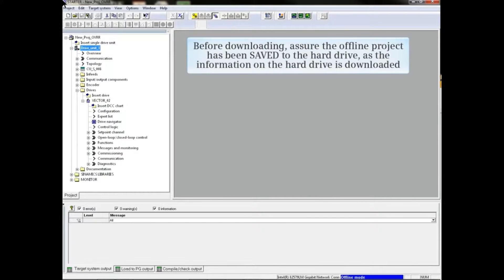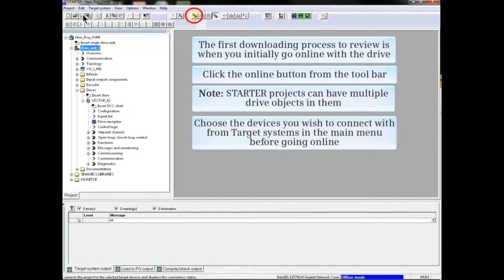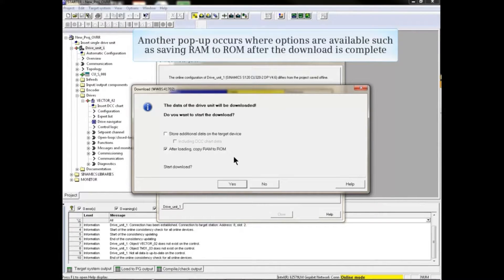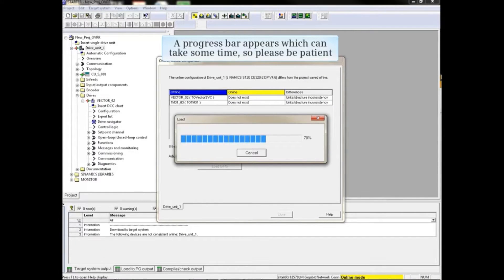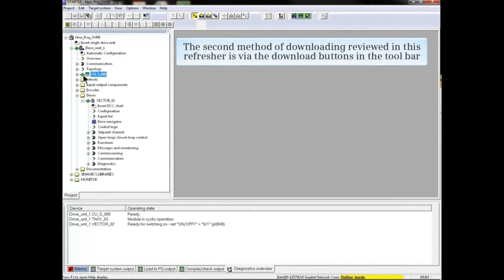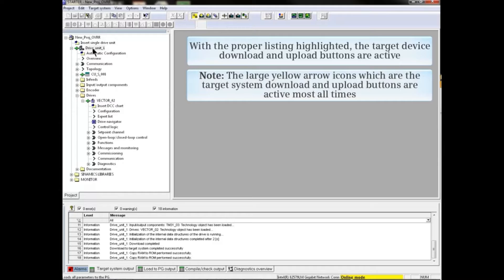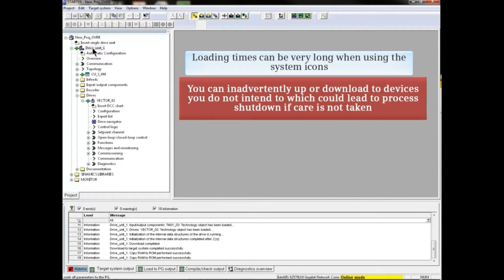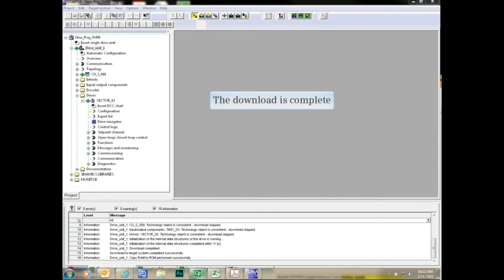10: Downloading a STARTER Project to a Drive in Sinamics STARTER